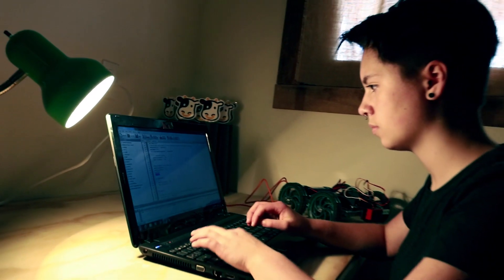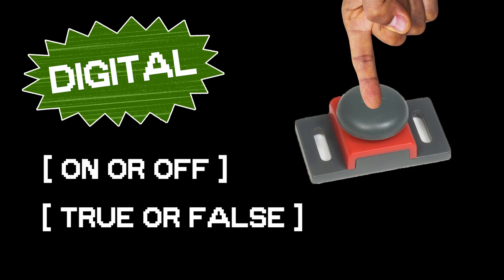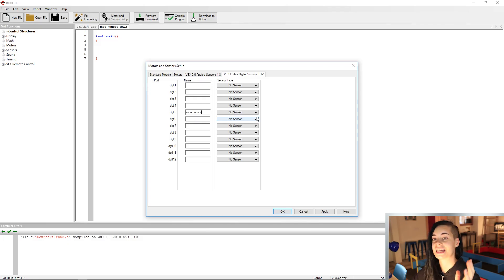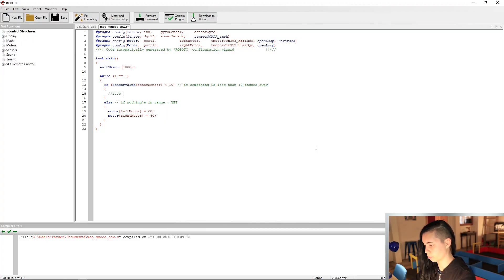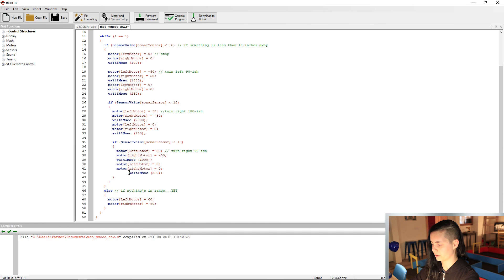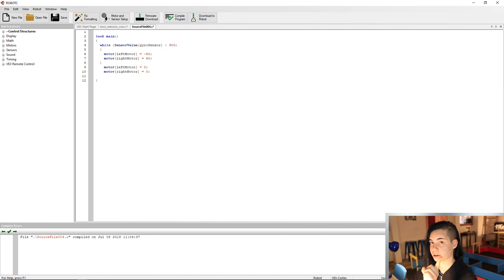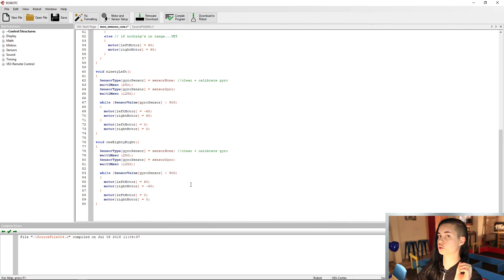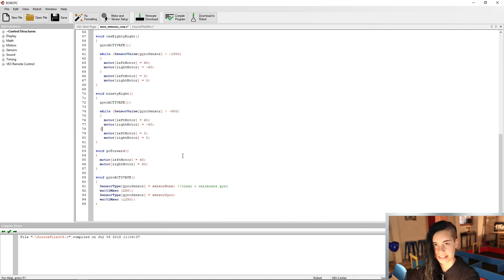Maze-solving VEX EDR tutorial // COW-TIP 2.0 - Pt. 1 // Level 3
/*PARTS LIST:
If you're using the VEX Dual Control Starter Kit, you'll additionally need:

the youtubes: hah did u really need a link for this?